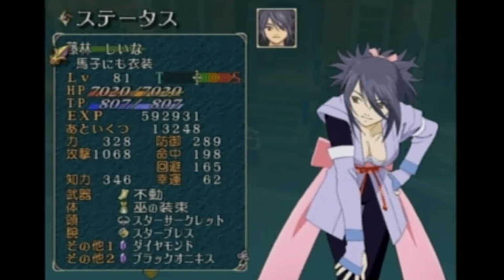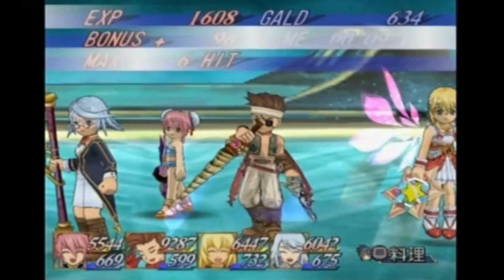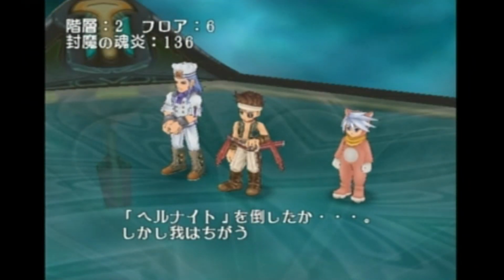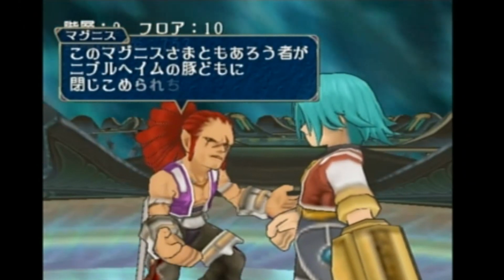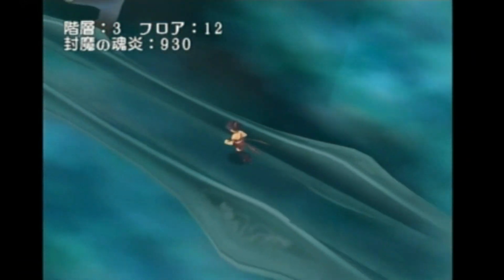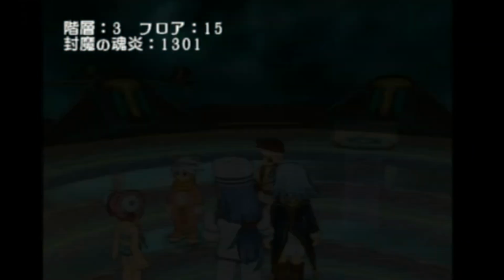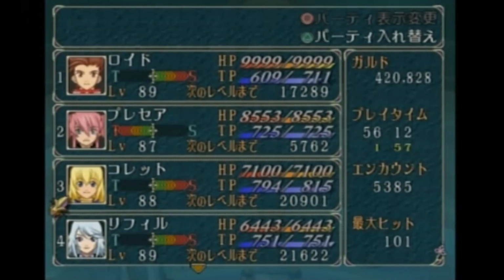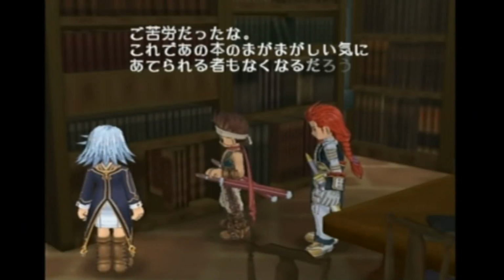Tales of Symphonia Part 33 (The Secret Bonus Dungeon Walkthrough! It's Different in Japan!)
A full game playthrough of Tales of Symphonia, Original and Uncensored Japanese version.  This is the Bonus / Extra Dungeon from the Japanese version, with 20 floors and four bosses.  Enjoy!

テイルズ オブ シンフォニア

00:00 - Introduction
07:15 - Fifth Floor Boss
13:10 - Tenth Floor Boss
19:45 - Fifteenth Floor Boss
25:00 - Twentieth Floor Boss